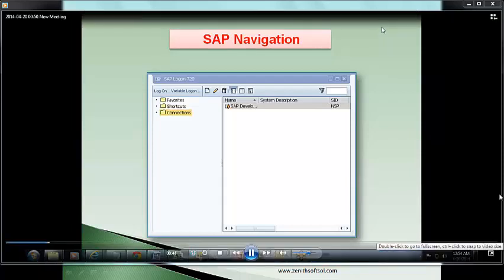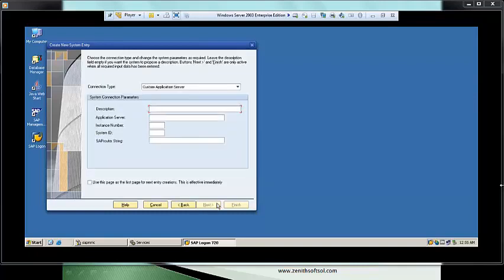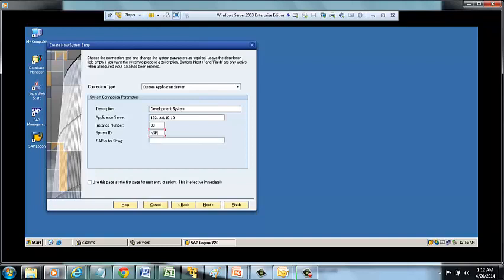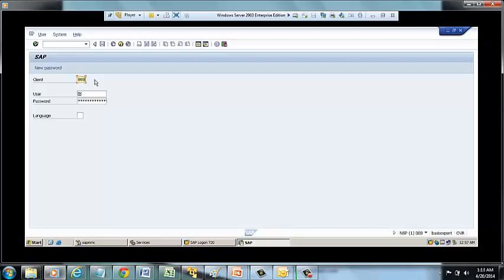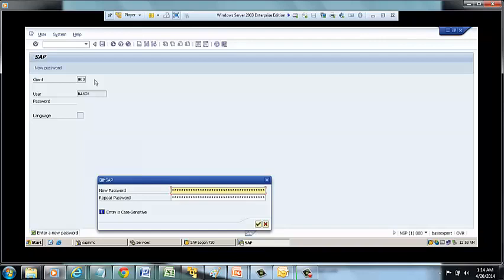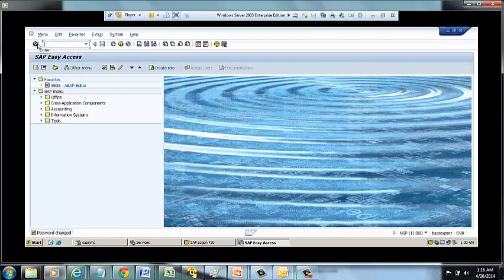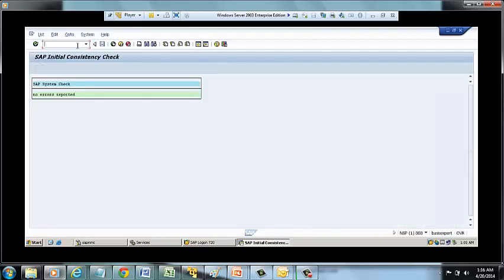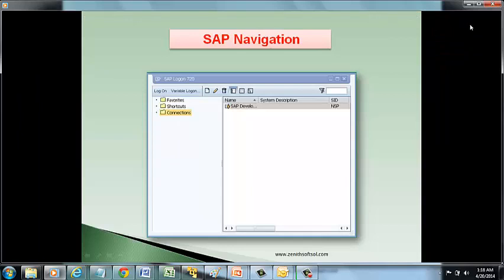SAP BASIS Go Live phase